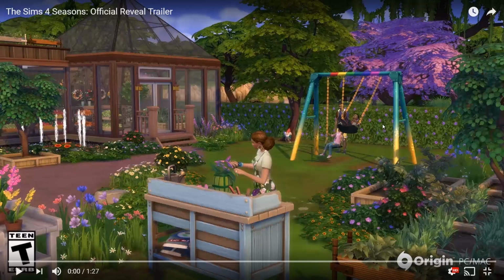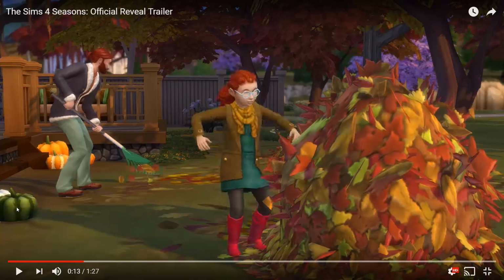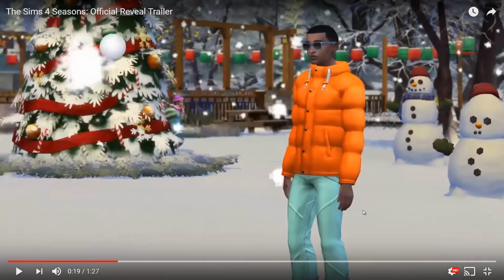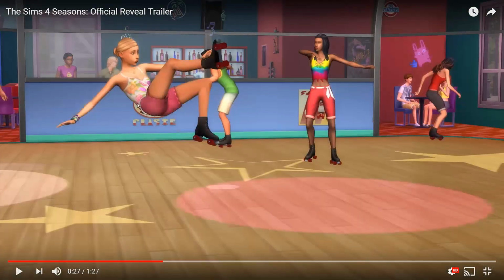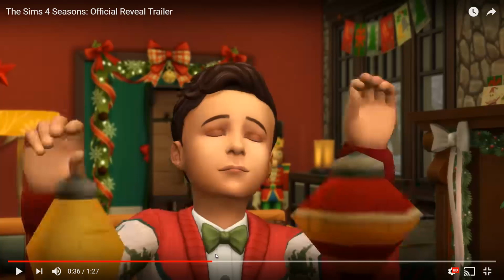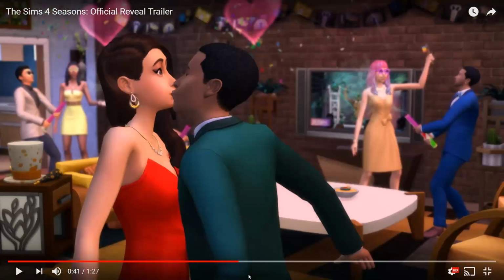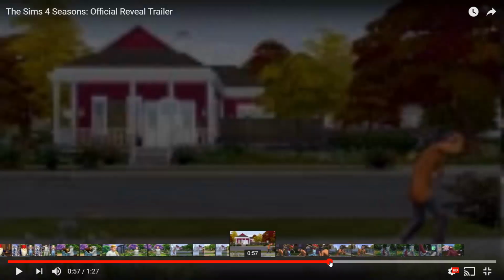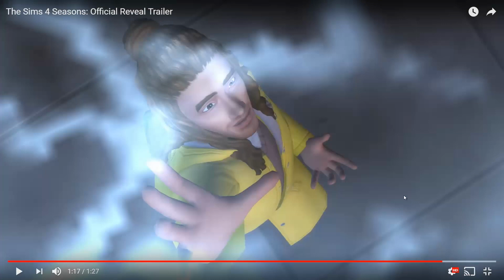The Sims 4: Seasons Trailer Reaction & Breakdown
THUMBS UP, SHARE, and/or FAVORITE this video if you enjoyed it! It really helps!